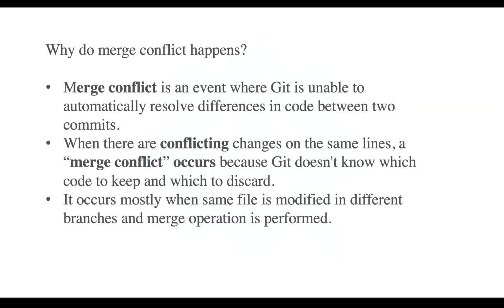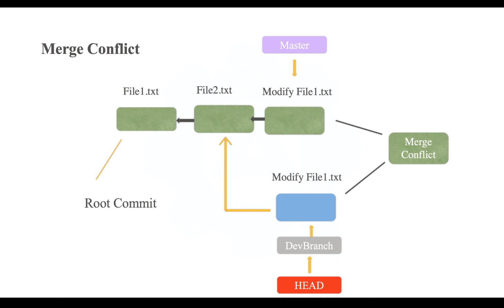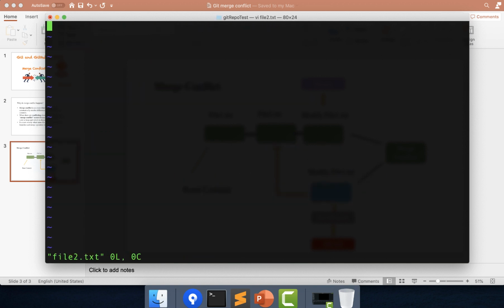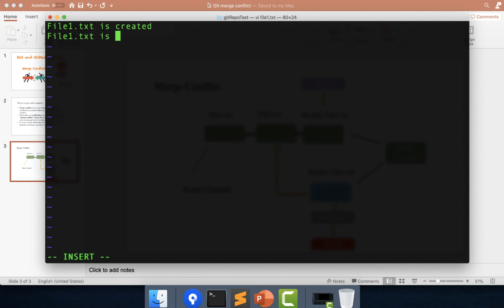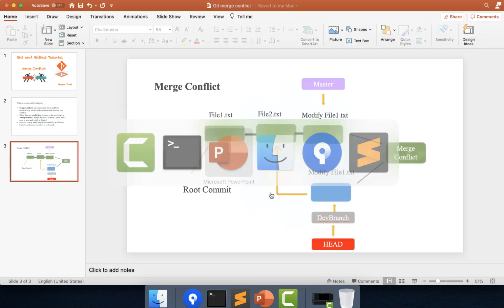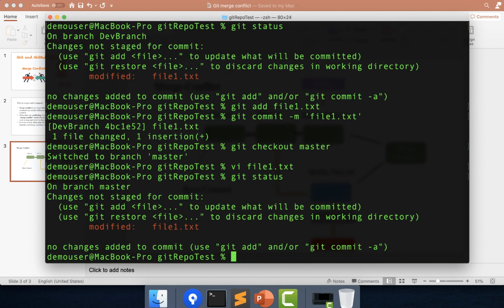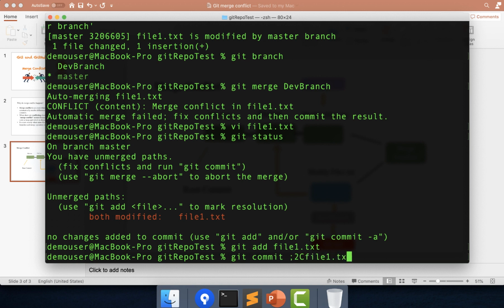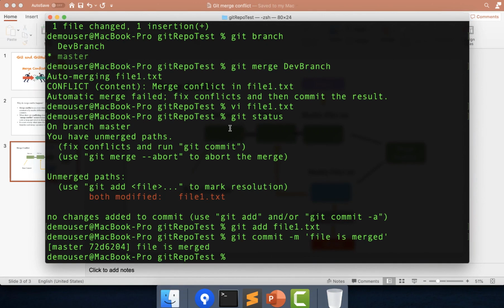25. How to resolve merge conflict in Git|What is Merge Conflict| Git tutorial for beginner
How to resolve merge conflict in Git|What is Merge Conflict | Git tutorial for begineer

Hi All,

In this video we will cover how to resolve merge conflict in Git. This session will cover the below details:
Why do merge conflict happens?

1) Merge conflict is an event where Git is unable to automatically resolve differences in code between two commits.
2) When there are conflicting changes on the same lines, a “merge conflict” occurs because Git doesn't know which code to keep and which to discard.
3) It occurs mostly when same file is modified in different branches and merge operation is performed.